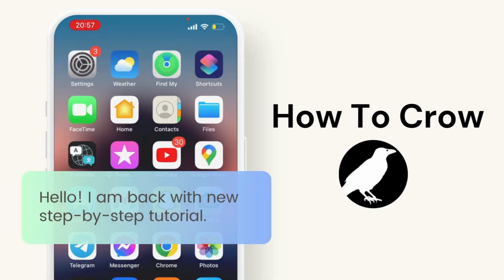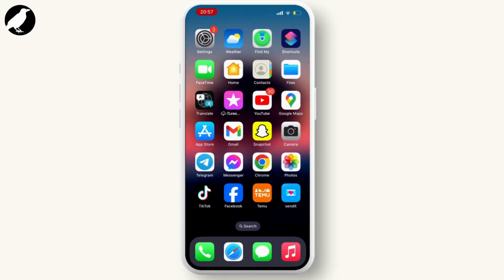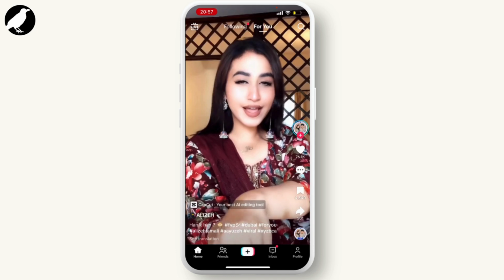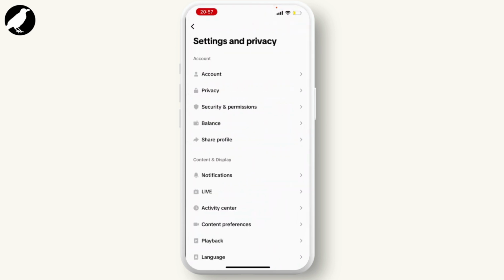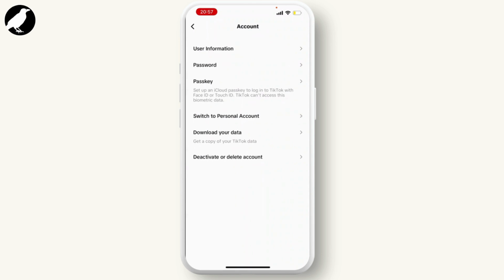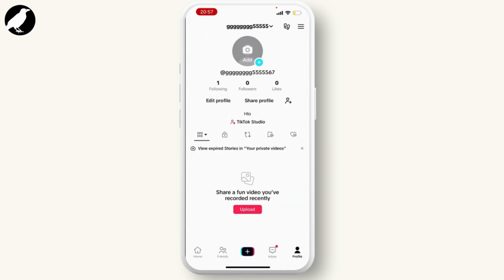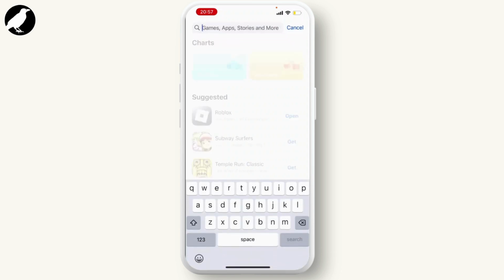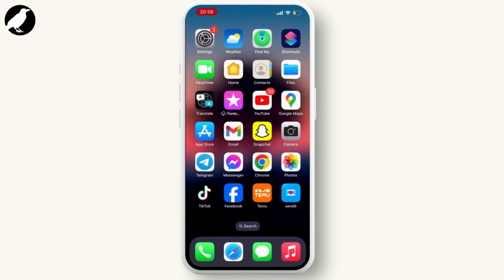How To Add Instagram On Tiktok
Learn how to seamlessly add your Instagram account to TikTok with this straightforward guide. Whether you want to link Instagram to TikTok for better visibility or to cross-promote your content, this tutorial covers everything you need to know!

In this video, you'll discover how to add Instagram to your TikTok profile, including how to link Instagram to TikTok and how to add TikTok link on Instagram. We'll also cover the steps to connect your Instagram account to your TikTok and ensure a smooth integration.

Timestamps:
0:00 Introduction
0:20 Step 1: Accessing Your TikTok Profile
0:45 Step 2: Linking Instagram to TikTok
1:00 Step 3: Verifying the Connection